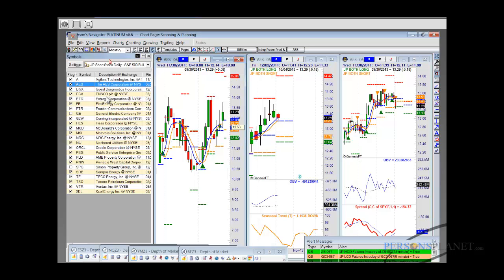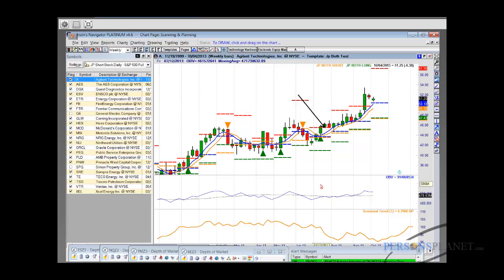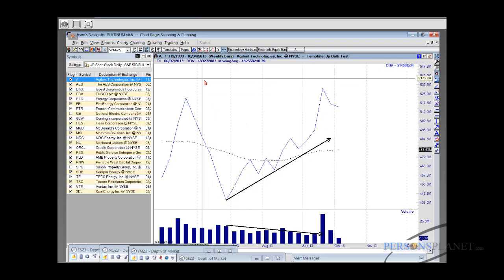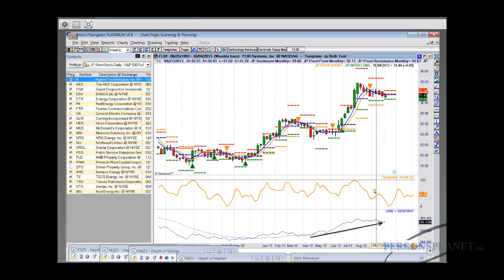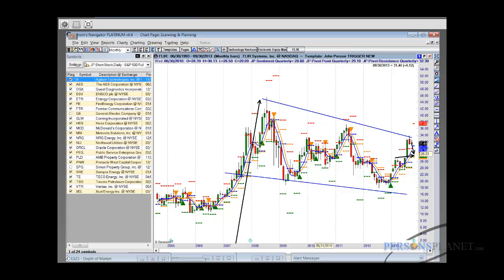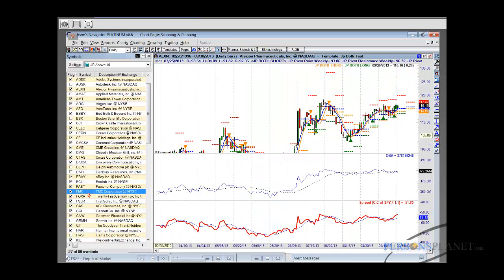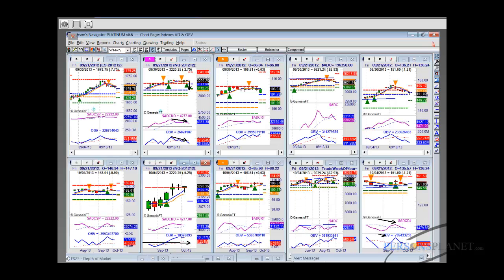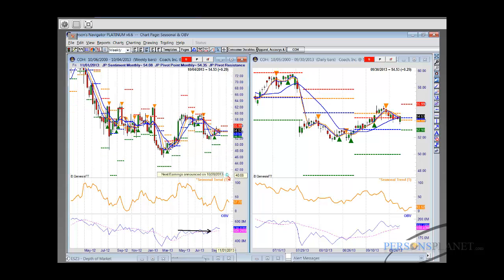John Person Webinar October 1st